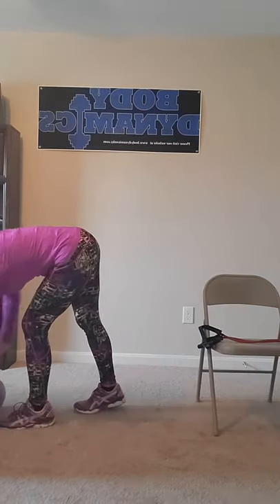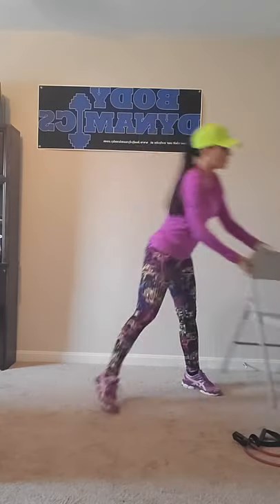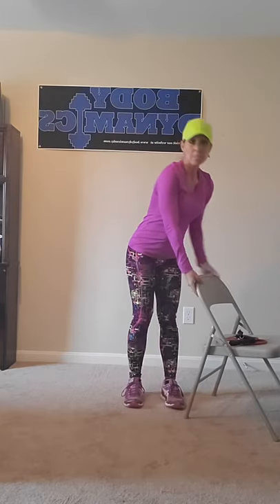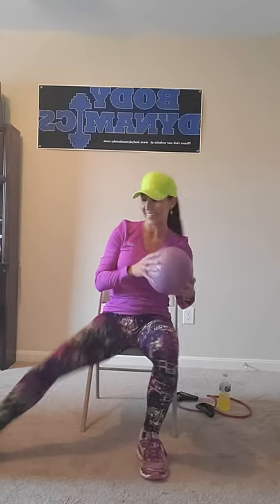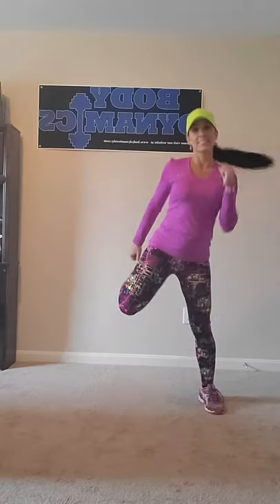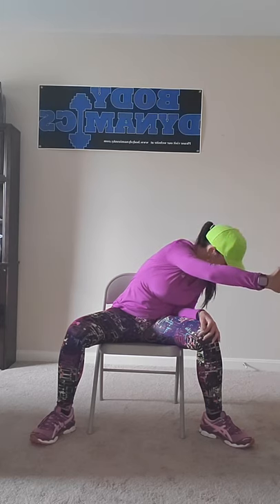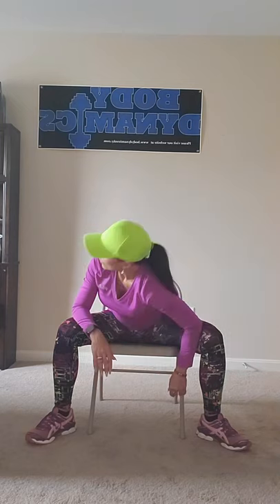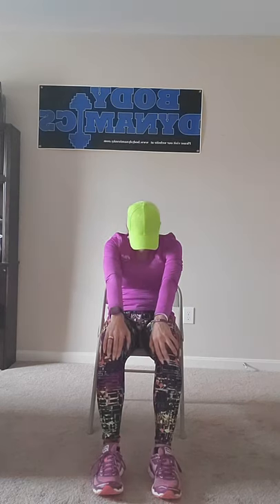Silver Sneakers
Cardio & resistance training with yoga stretching